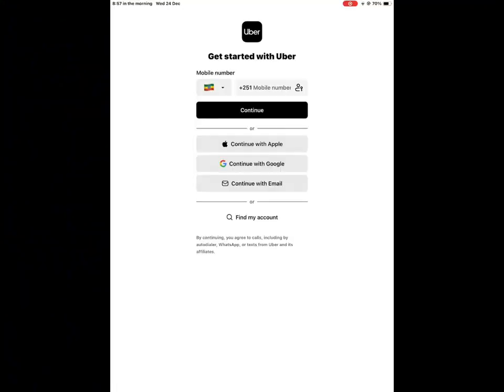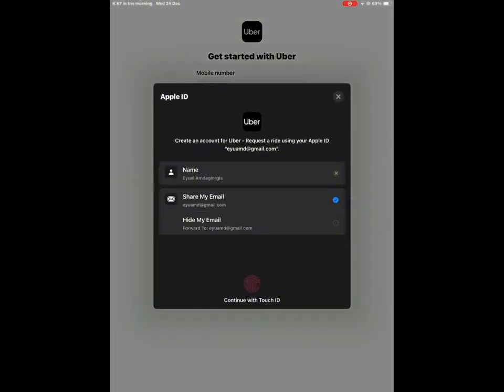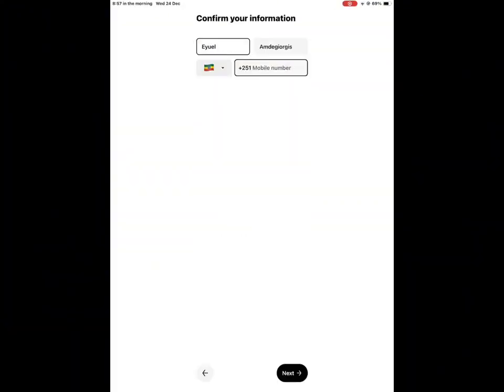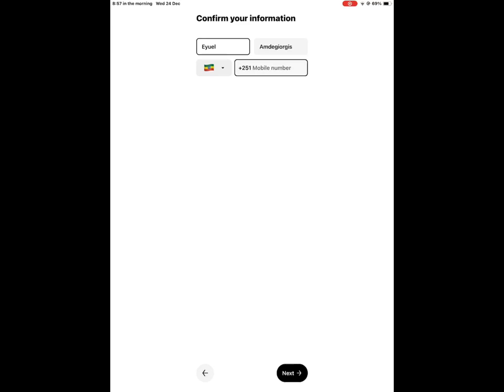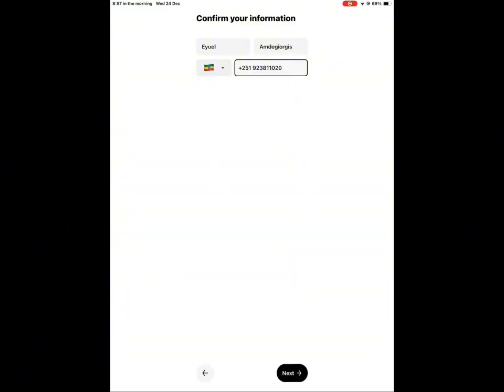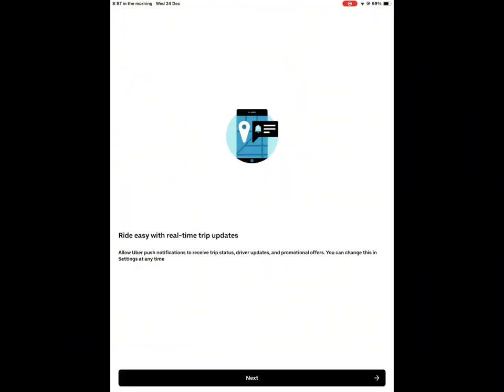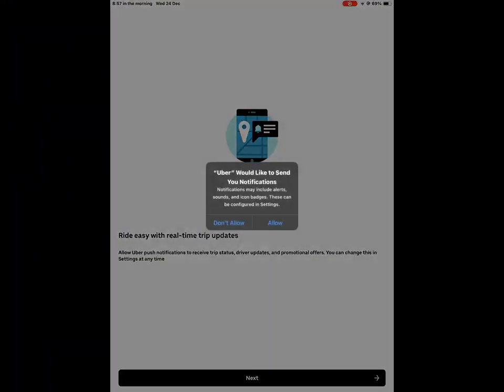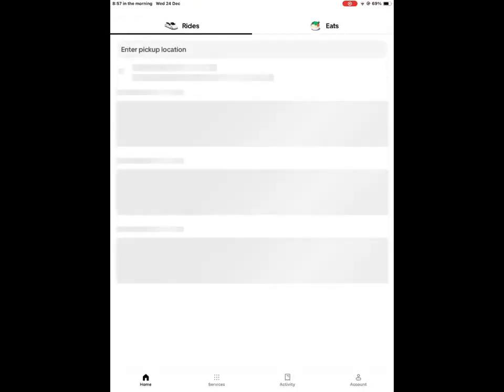How to Create an Uber Account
Creating an Uber account in 2025 allows you to request rides, order food, share trips, and manage transportation easily from one app 🚗📱. You’ll learn what information Uber requires during registration, how verification works, and why accurate details matter for safety and account recovery. I also cover basic account settings you should review immediately after signing up, including privacy, notifications, and accessibility features. This guide is perfect for first-time Uber users or anyone creating a new account on a new device.

In this video, you’ll learn:

 • 📝 Account registration requirements

 • 📱 Phone vs email sign-up

 • 🔐 Verification and security basics

 • ⚙️ Essential settings to review